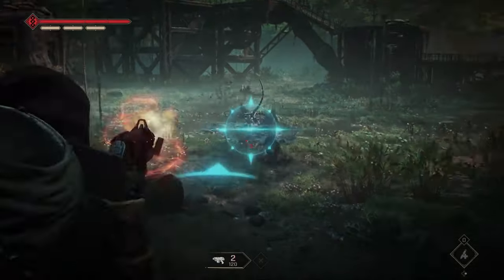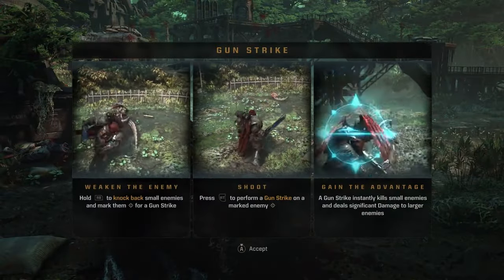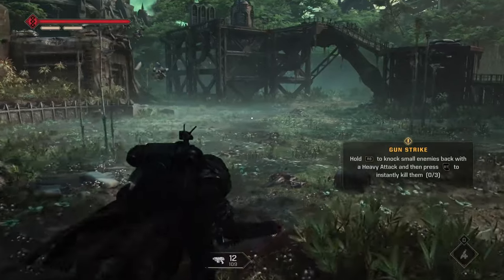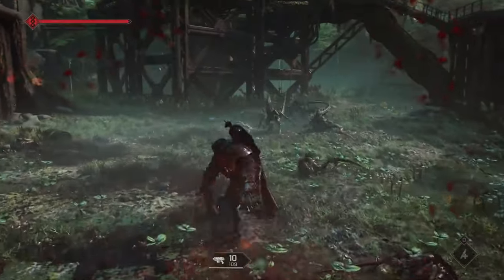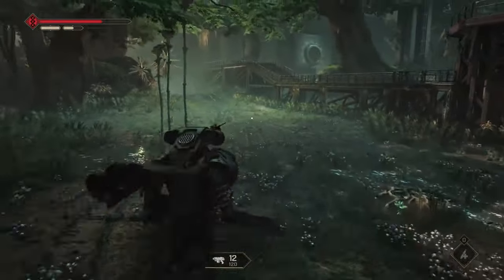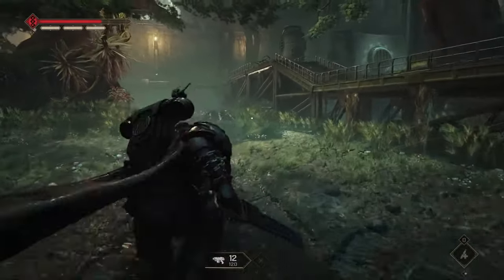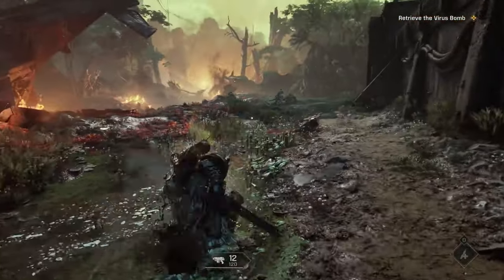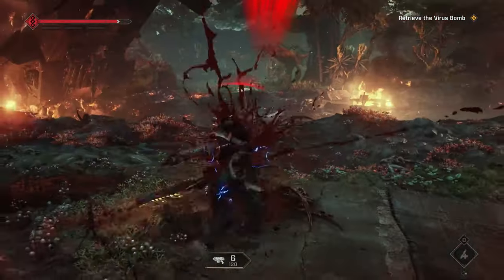Space Marine 2 vs. The Original Major Changes & Why It’s the Next Big Warhammer Game! 🔥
🚀 Space Marine 2 brings massive changes from the original Warhammer classic! In this video, we break down the major upgrades in graphics, gameplay, and story that make this sequel the most anticipated Warhammer game yet. Discover why Space Marine 2 is the evolution fans have been waiting for and why it could be the best Warhammer experience ever! 🔥